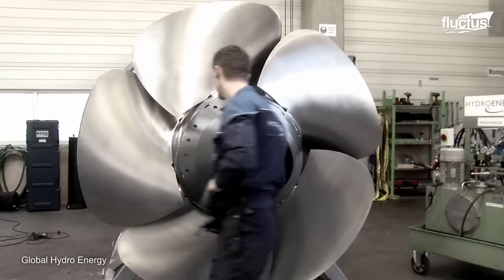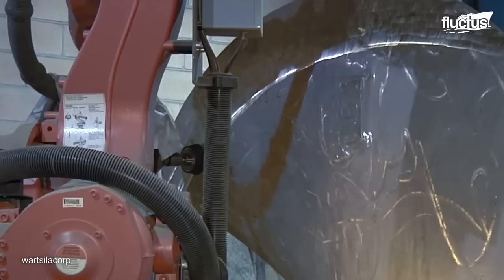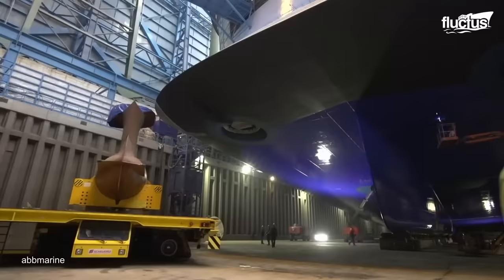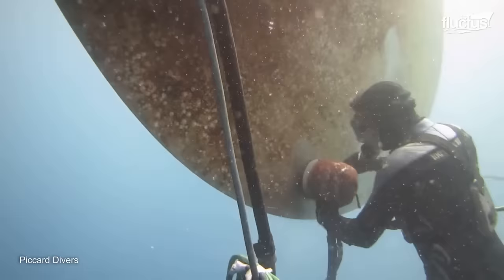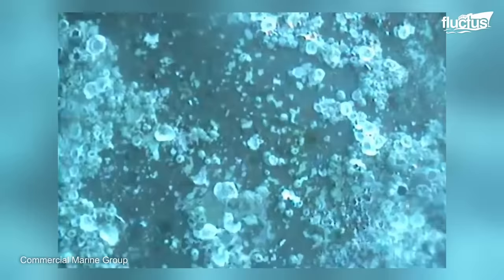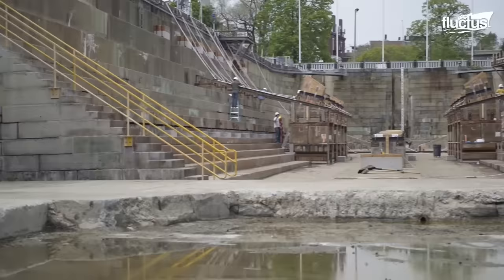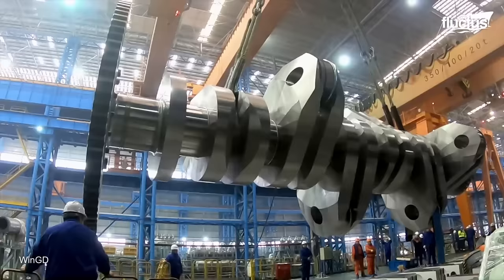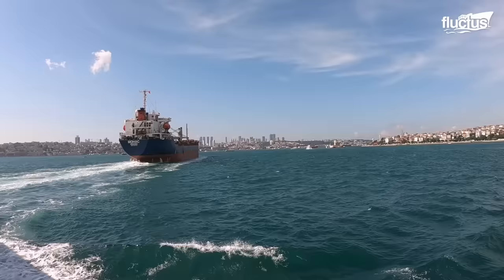What it Takes to Manufacture Million $ Propellers Moving World’s Largest Ships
Welcome back to the FLUCTUS channel for a discussion about how giant ship propellers are manufactured, cleaned, and protected from the ocean’s elements.